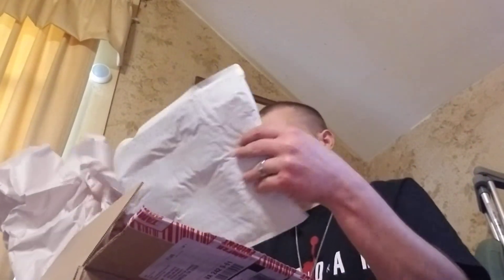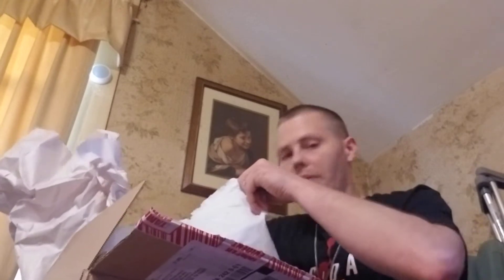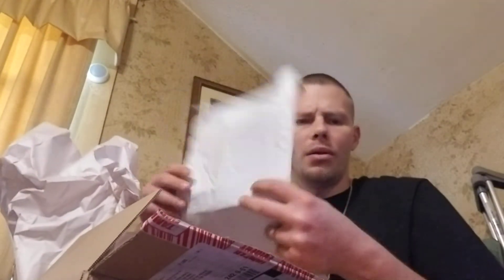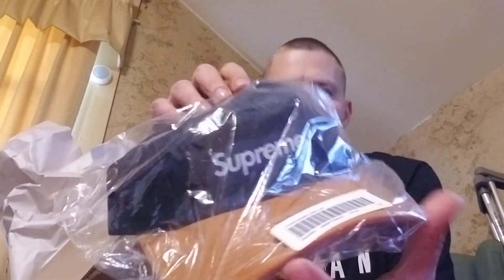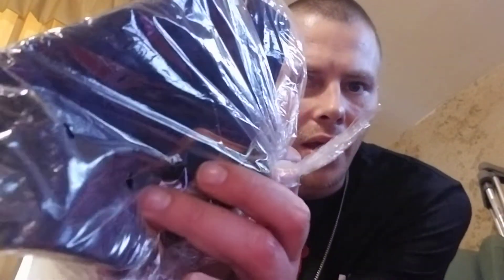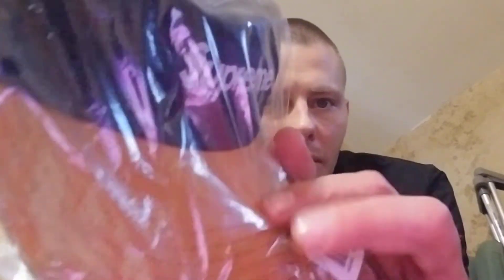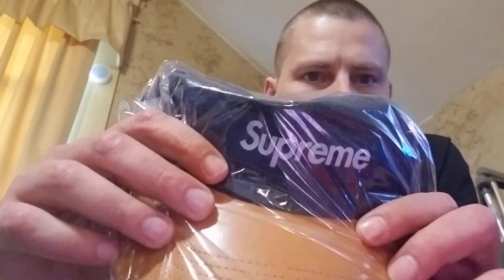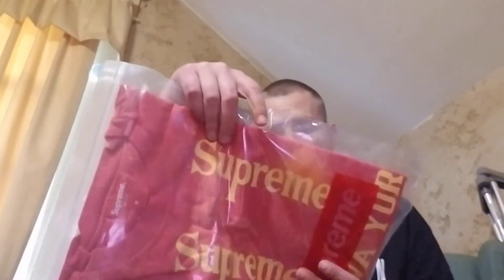Supreme unboxing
Unboxing on my last week cop. Once I start getting paid for my videos from YouTube, yall will see some awesome giveaways. I will do a nice giveaway once I hit 500 subs and another at 1k. So I need help from tha hype army to help me hurry and get there. Much love every1 and peace out✌